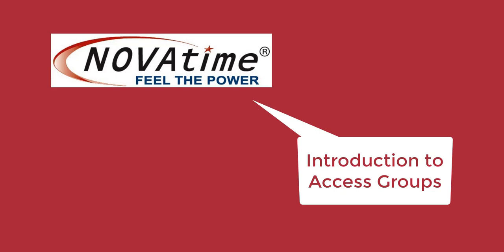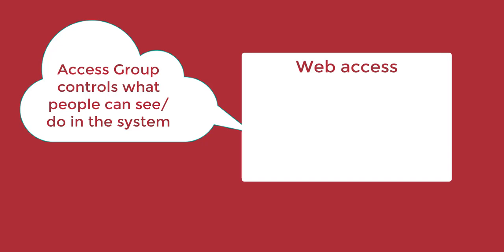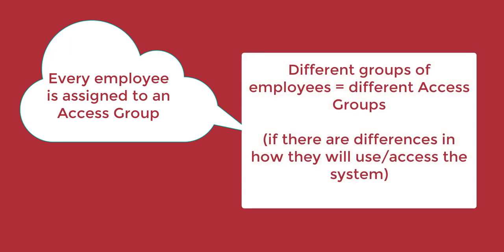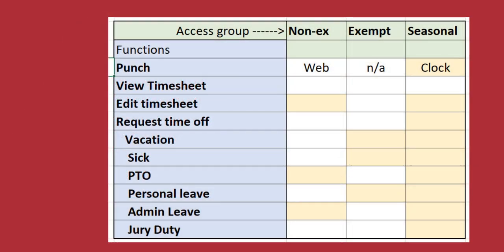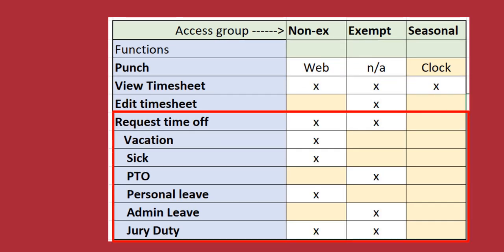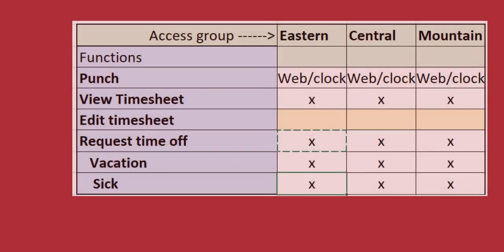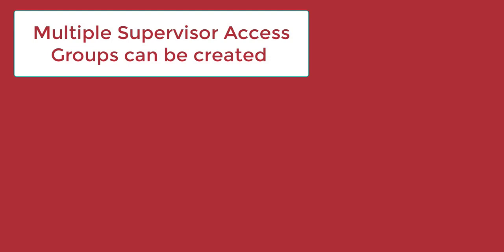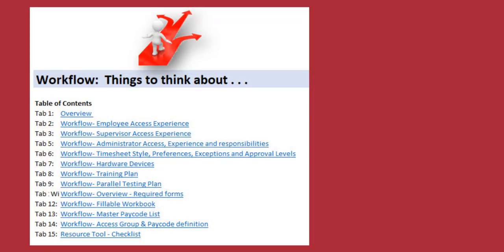Access Group Introduction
An introduction to how Access Groups are used and configured in Novatime